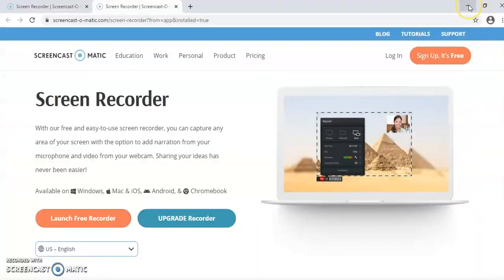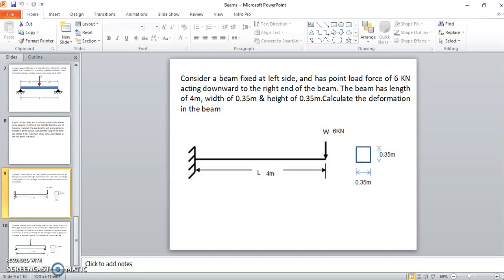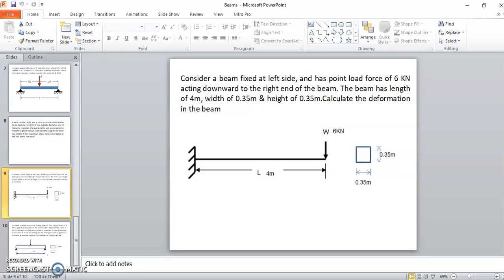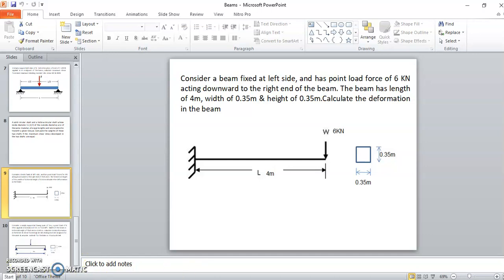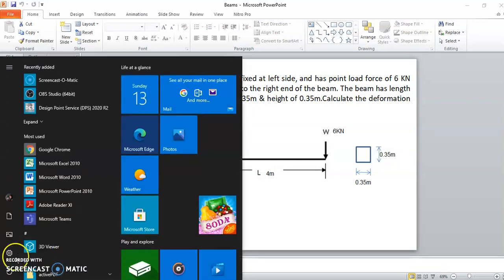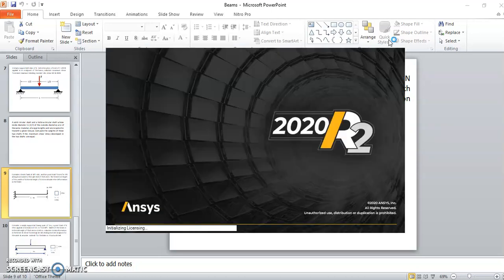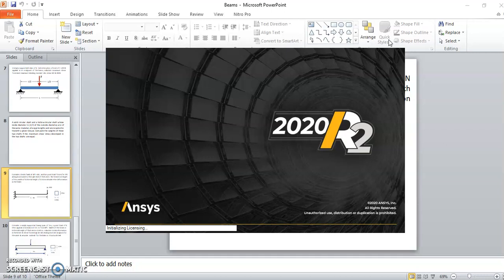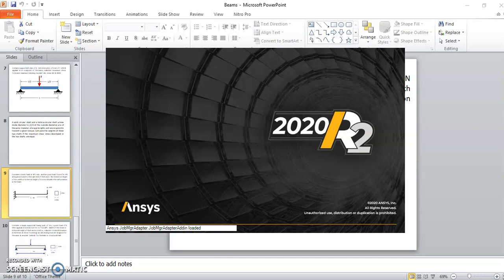4 December 2024